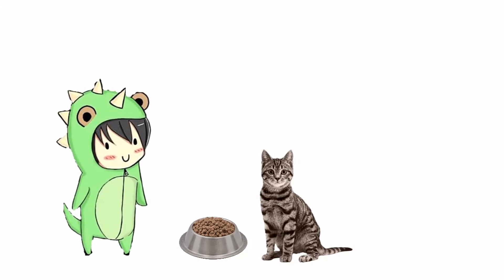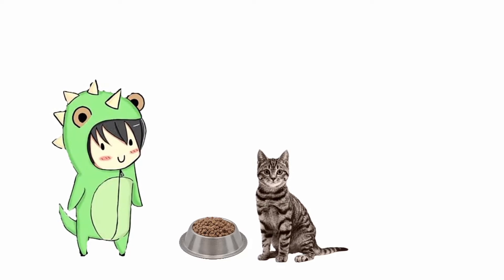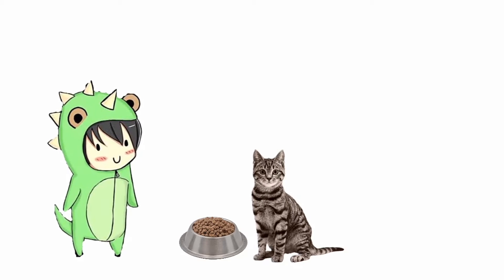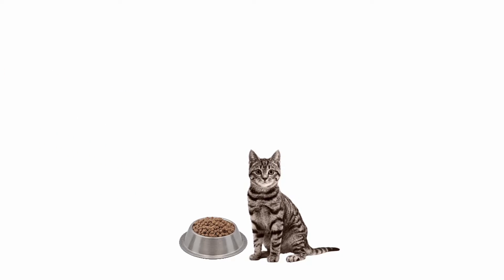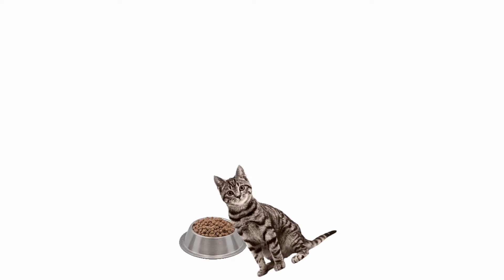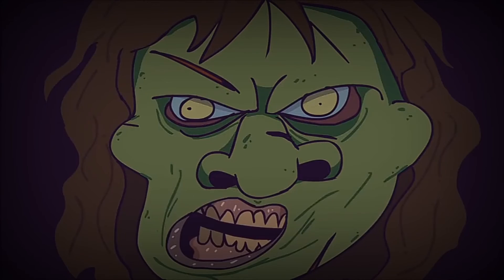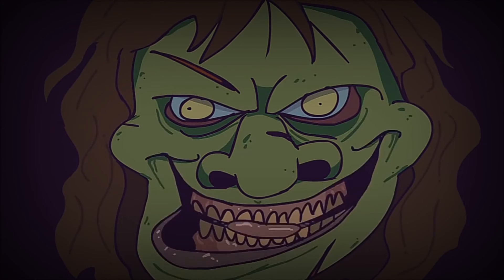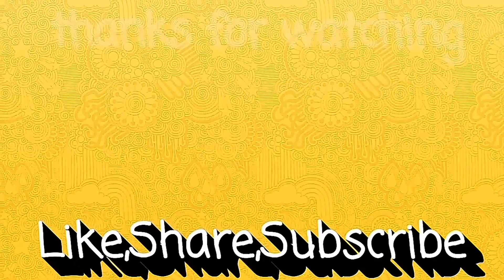cats be like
vitranide's discord server : (deleted)

shoutouts to bluedoge for voicing "cat"